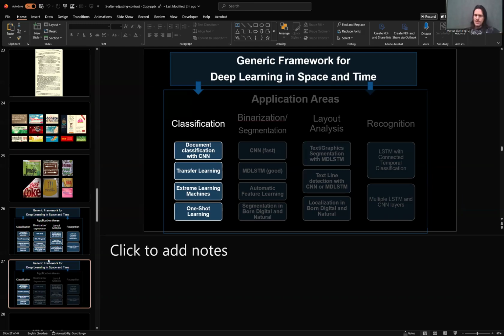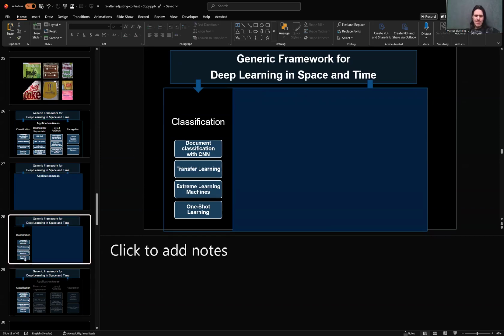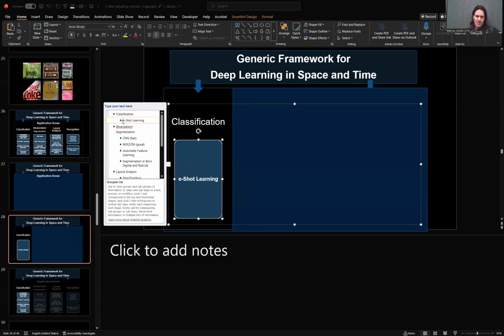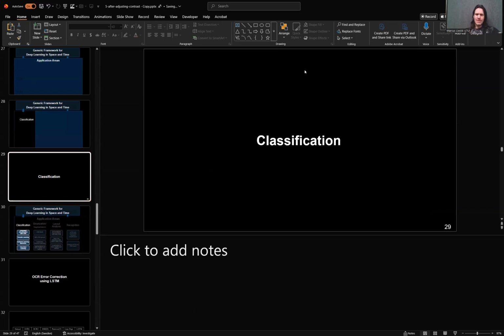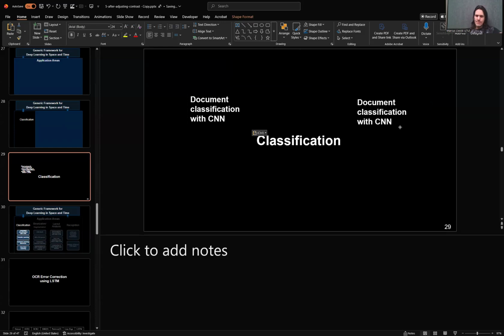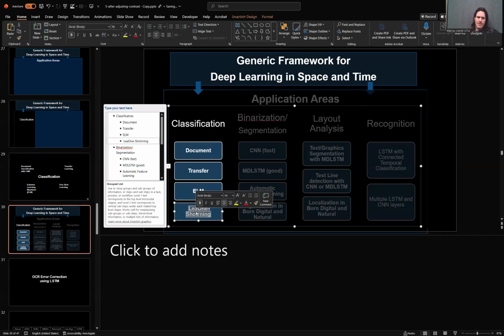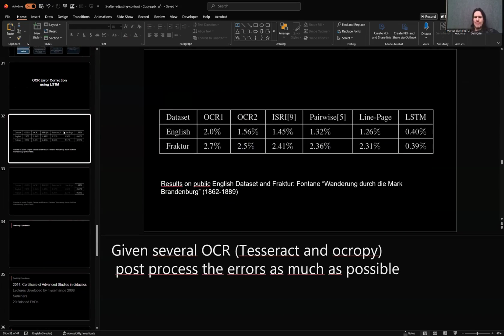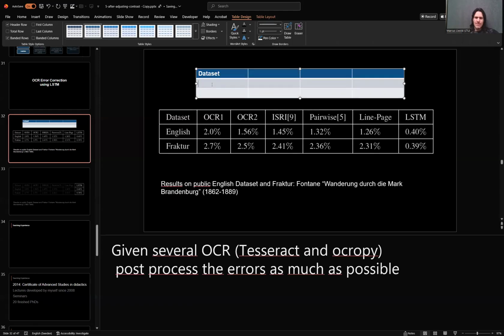Adjusting schema and table